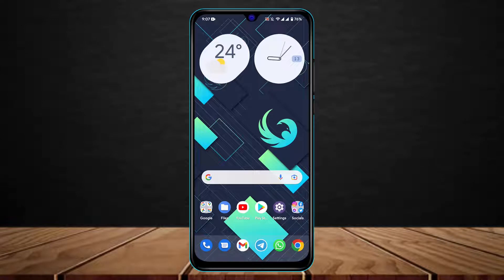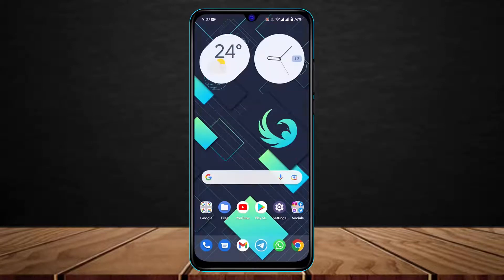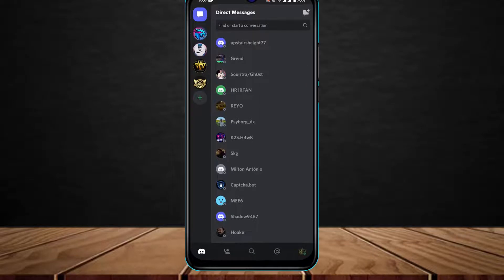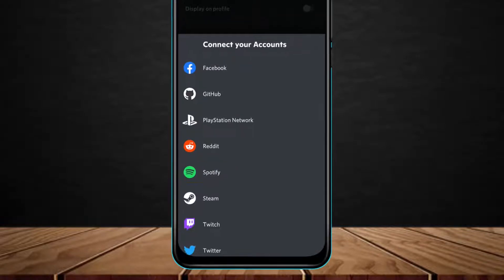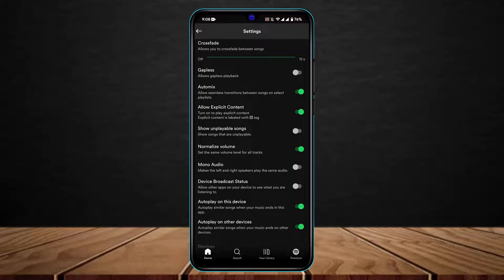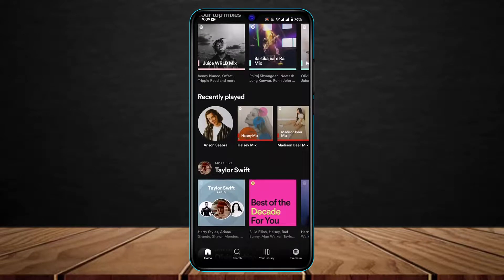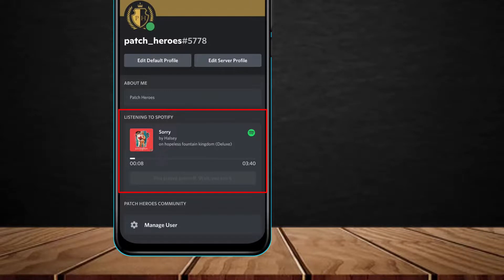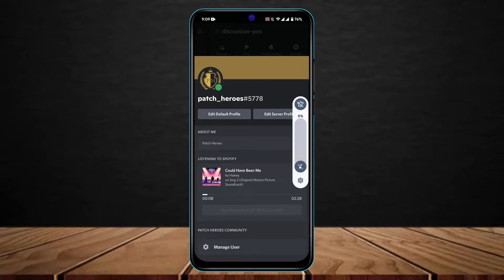How To Show You're Listening To Spotify On Discord (2022)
This video guides you in quick easy steps to show the songs you are listening to on Spotify on Discord.

1) Update both Spotify and Discord apps to the latest version
2) Go to Connections on Discord
3) Make sure to Add Spotify and check both options
4) Open the Spotify app and log in to your account
5)  On the top right, tap on the Settings icon
6) Scroll down and select Device Broadcast settings
7) Make sure to simply turn the toggle on
8) Now play a song on Spotify and go to Discord mobile
9) Your Spotify status will be successfully shown on the discord app.

0:00 Introduction
0:25 Update Spotify & Discord
1:04 Add Connection
1:41 Device Broadcast Status
2:27 Live Demo: Spotify Songs on Discord
3:14 Outro: Final Verdict